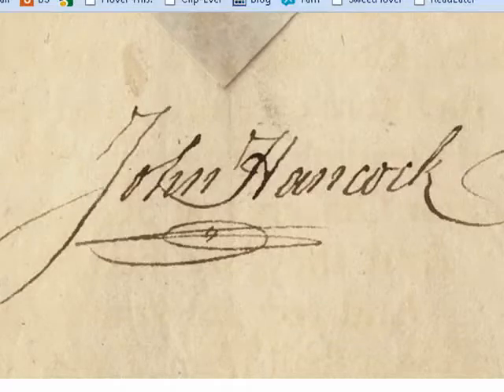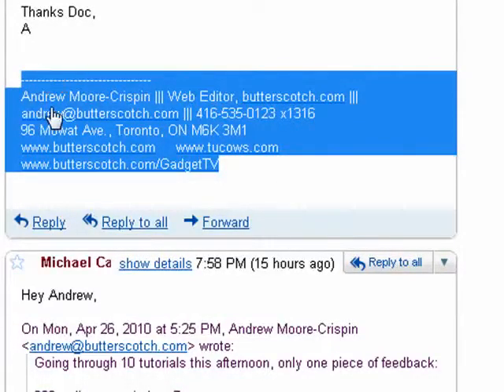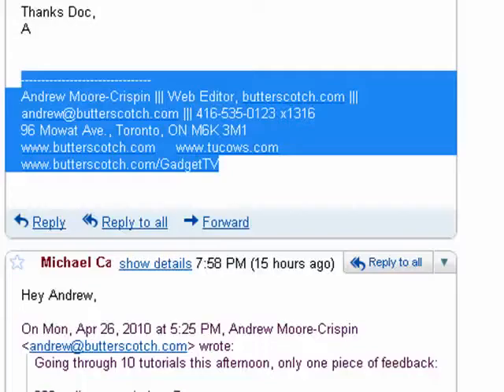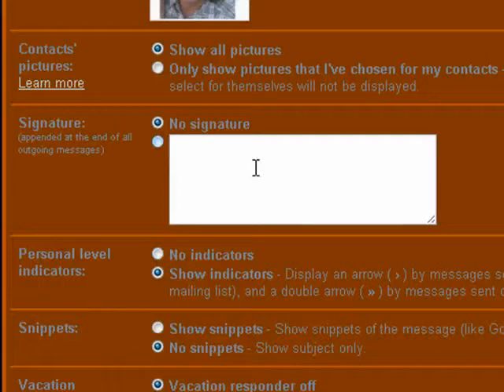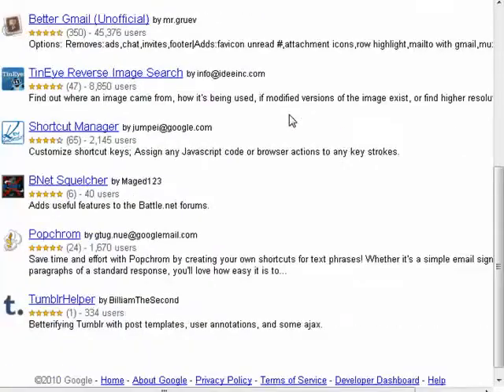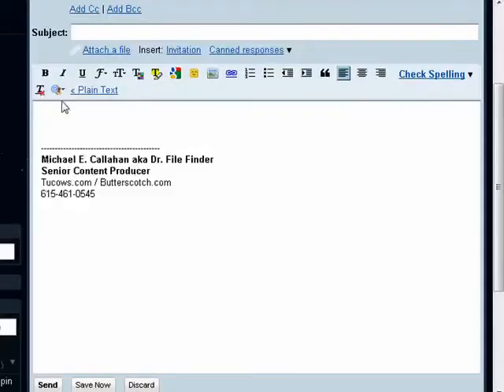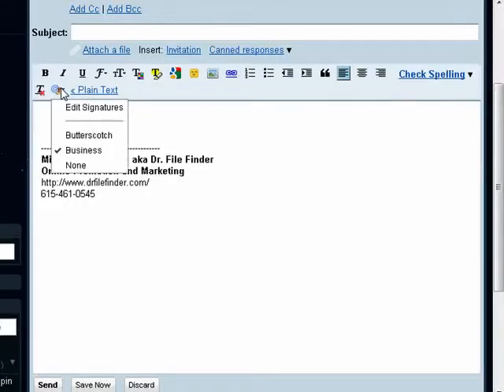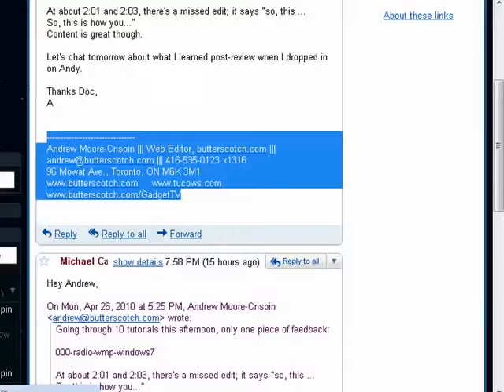What is a signature?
We'll show you how to set up an email signature in this tutorial @ butterscotch.com